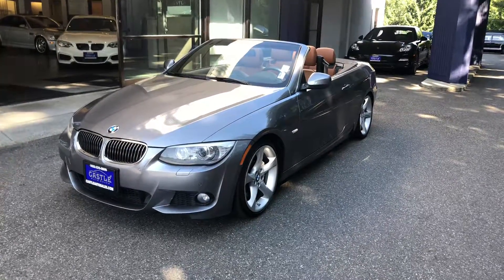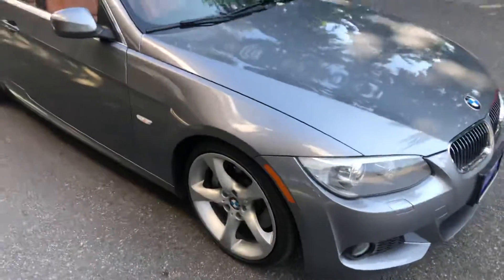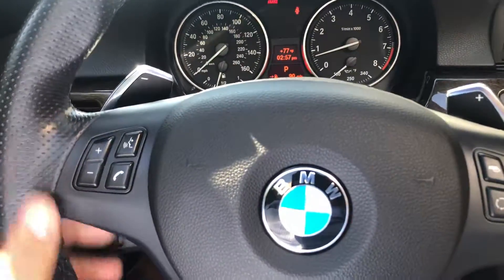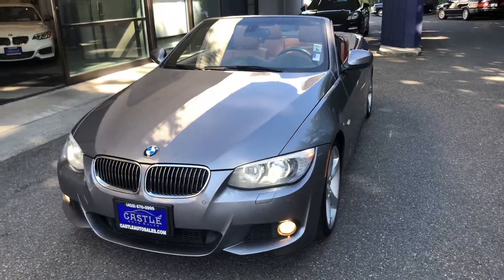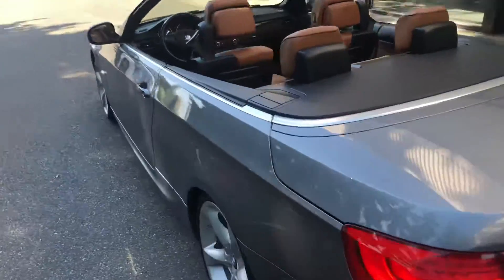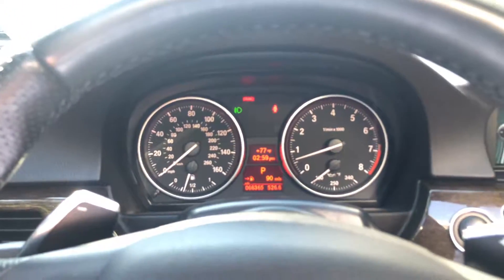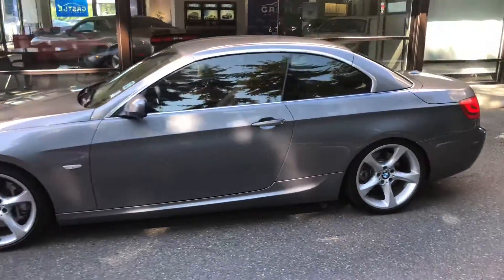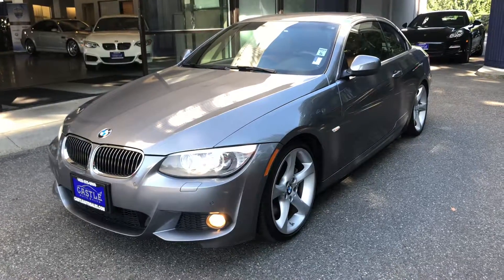2013 BMW 335i Convertible M Sport Pkg / Walk Around Video